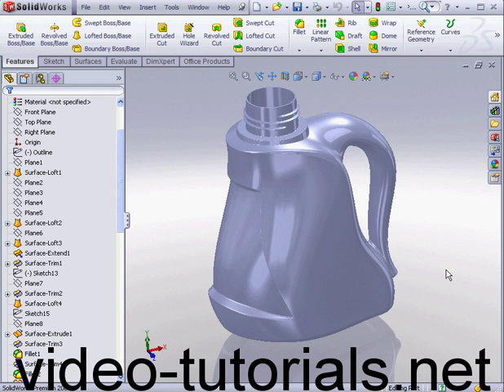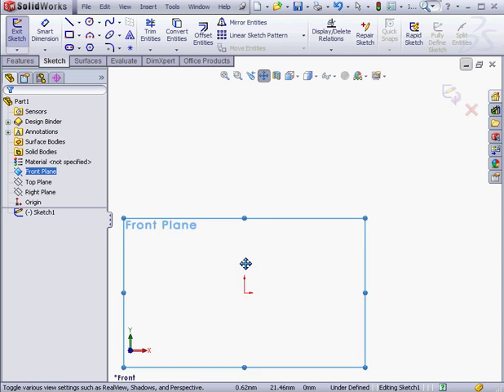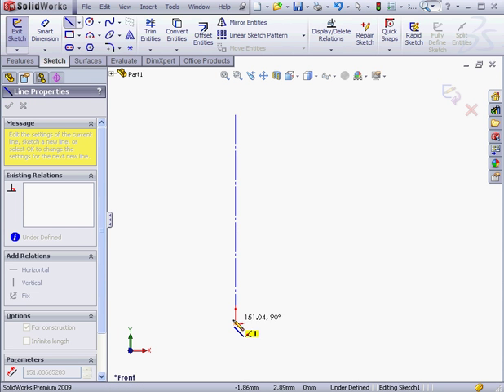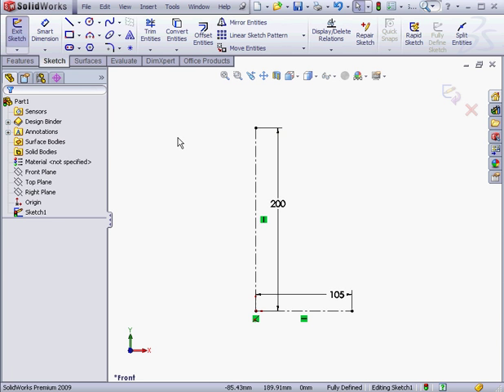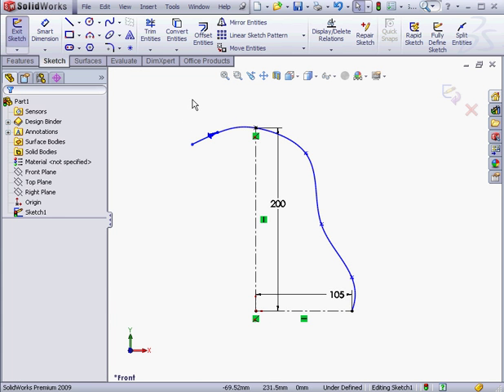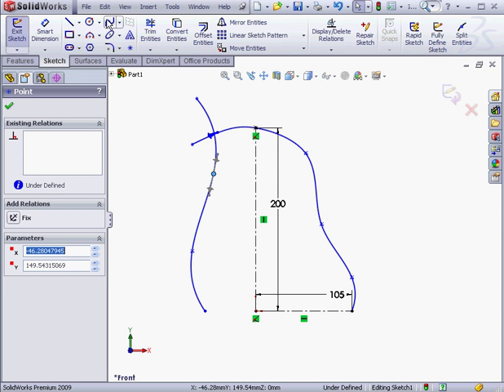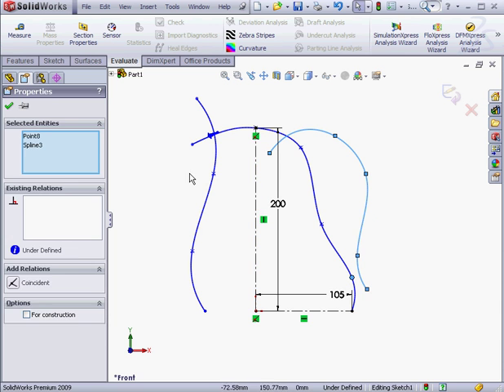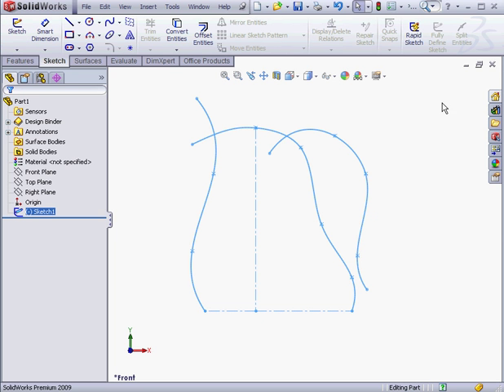solidworks 2009 Tutorial Sketch